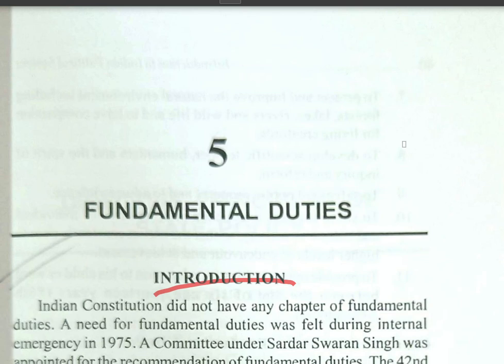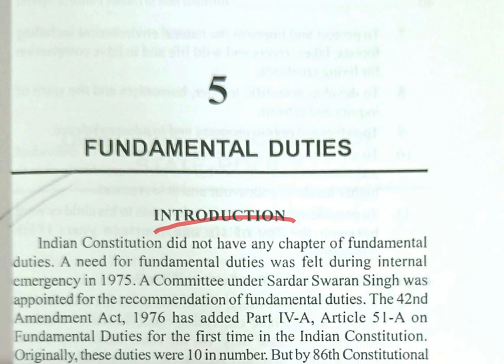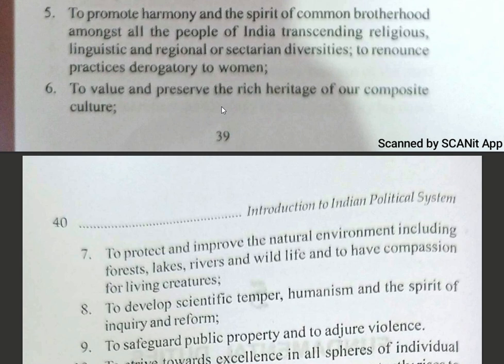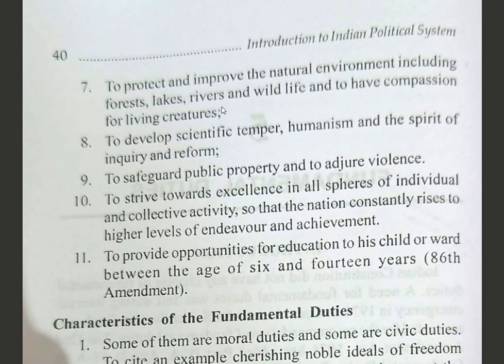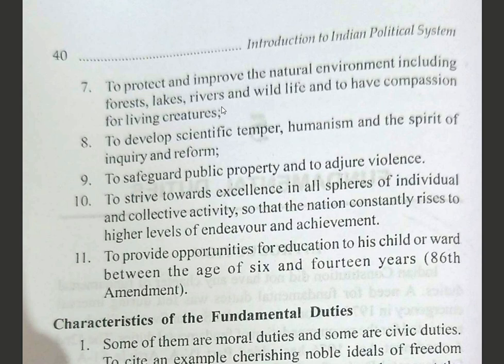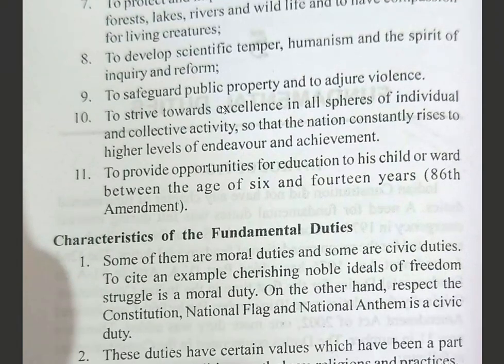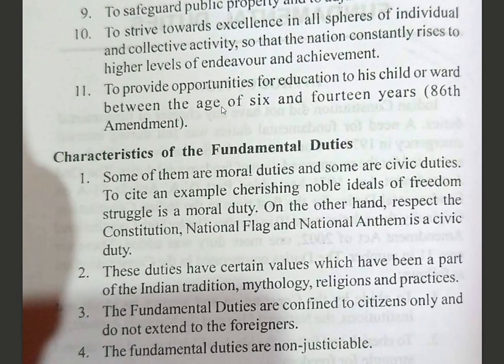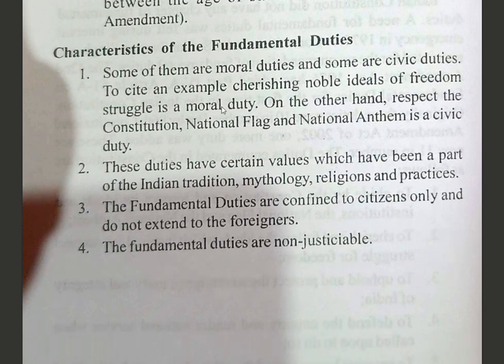Chapter 5 | Pol. Sc | BA 5th Semester | Jammu University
Questions to practice
1.Elaborate about fundamental duties?
2.Write the characteristics of fundamental duties?